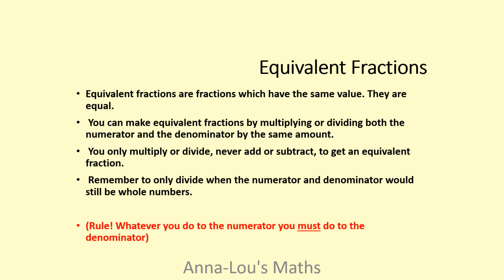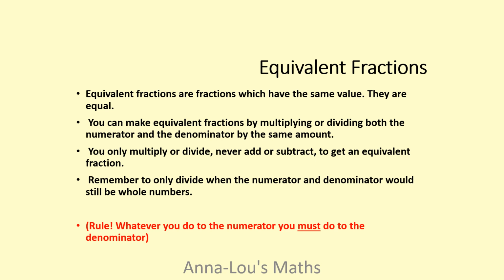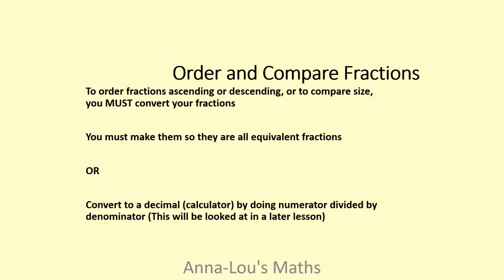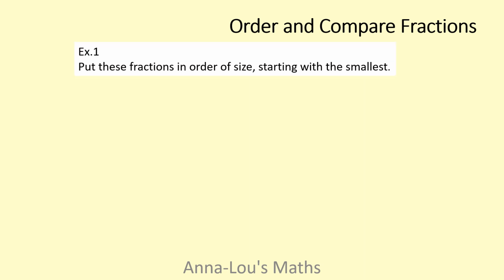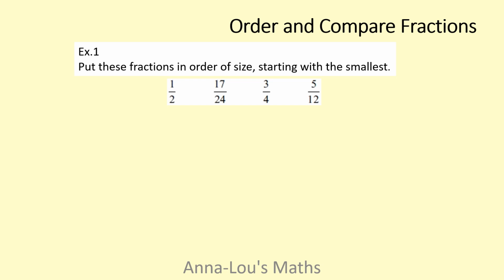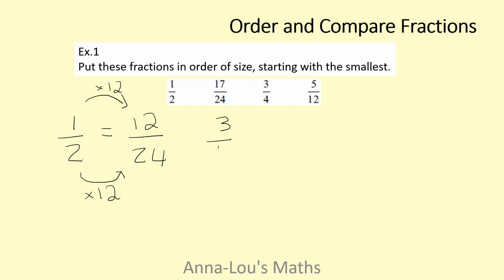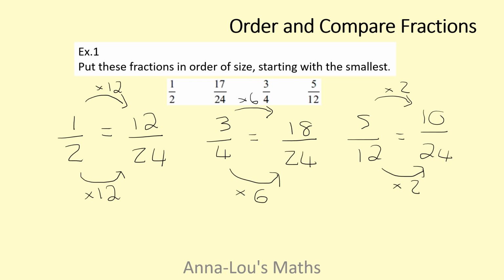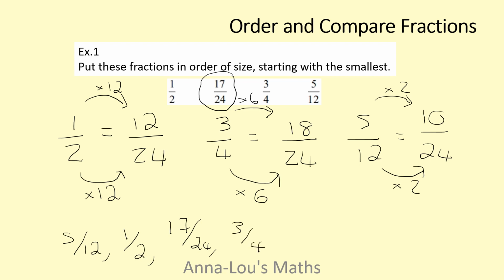Order and Compare Fractions. Functional Skills Level 2 Maths - Edexcel. Equivalent Fractions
This video shows how to form equivalent fractions in order to order and compare fractions. This is to help you with your studies towards level 2 maths.